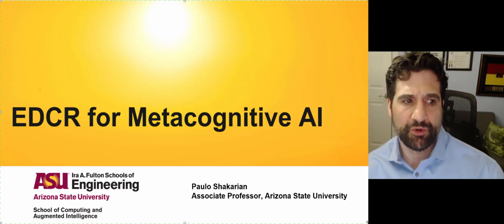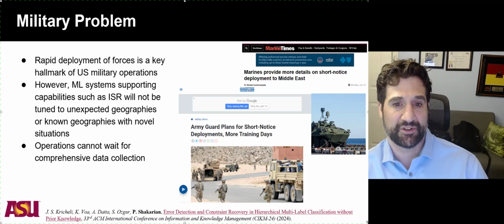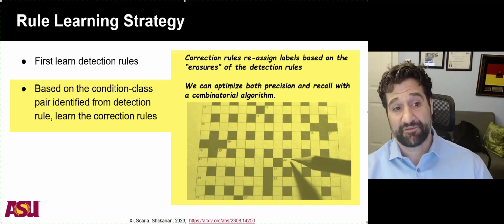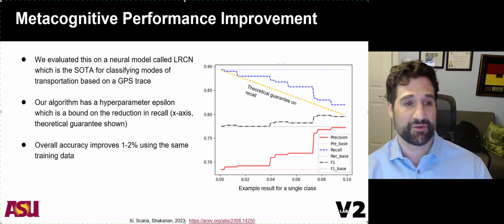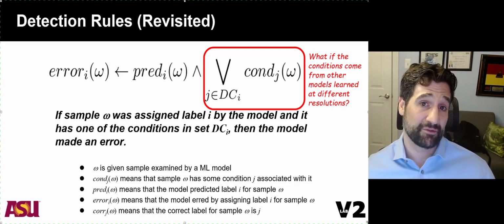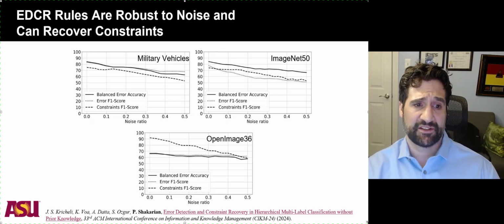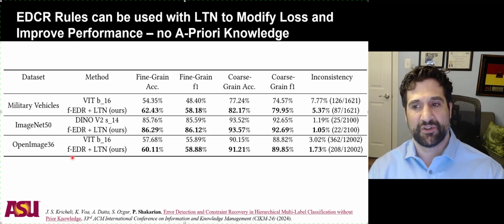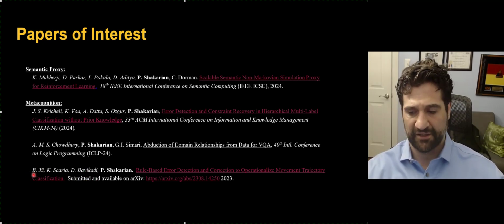Metacognitive AI: Recovering Constraints by Finding ML Errors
In this video, we review our work on metacognitive AI where we learn rules to detect and correct errors in machine learning models.  New in this video is a discussion of our CIKM'24 paper where we learn class combinations in a multi-class setting that lead to errors - which can then function as constraints.  We then apply these constraints using neurosymbolic methods (LTN) to improve model performance.

J. S. Kricheli, K. Voa, A. Datta, S. Ozgur, P. Shakarian, Error Detection and Constraint Recovery in Hierarchical Multi-Label Classification without Prior Knowledge, 33rd ACM International Conference on Information and Knowledge Management (CIKM-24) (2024).